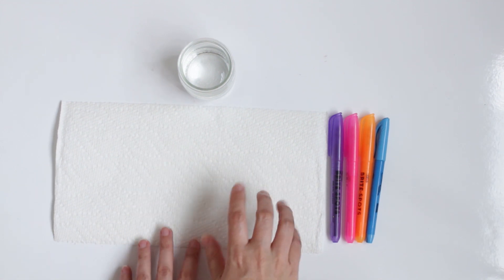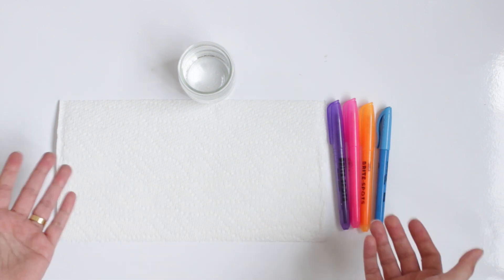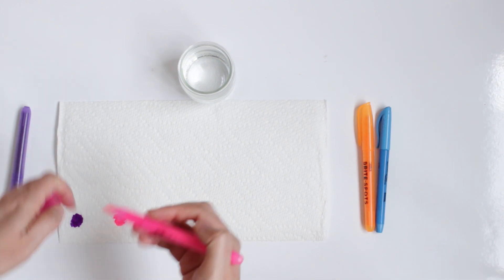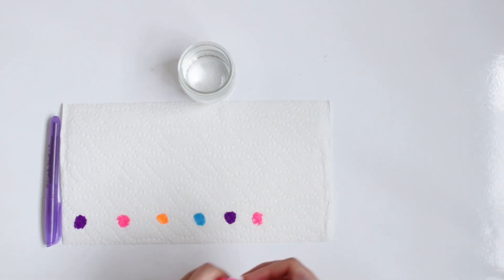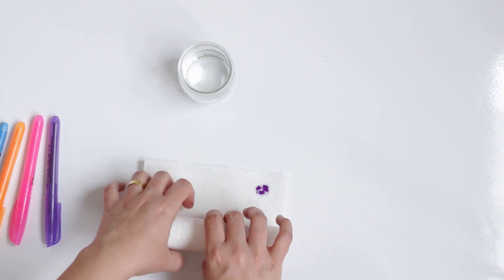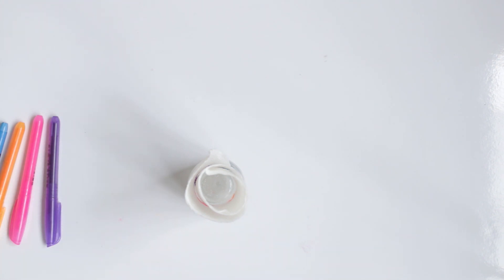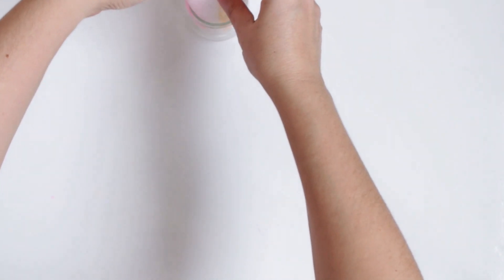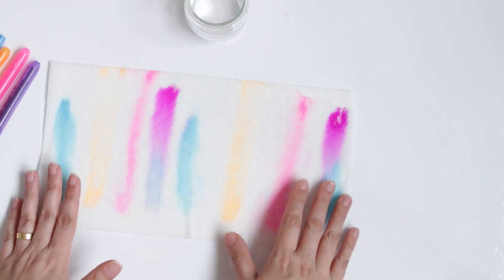Science Activity for kids - Colorful Walking Water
This video shows an easy science experiment that can be done by little kids that explain the property of the capillarity of water. It explains how this property of water helps the water to travel from the soil up to the top of big trees, against gravity.